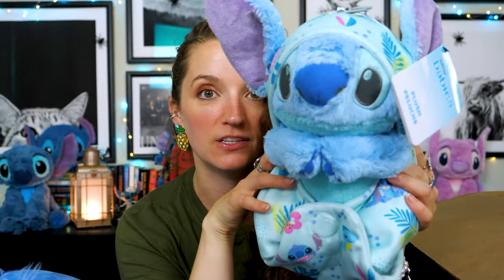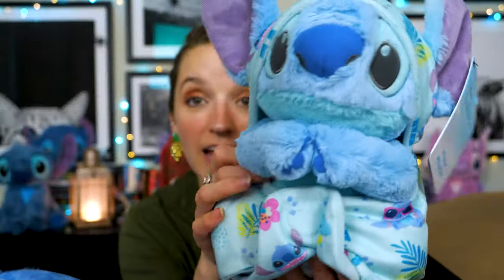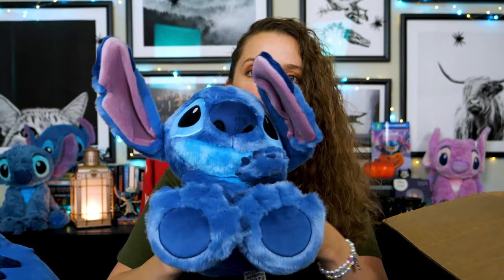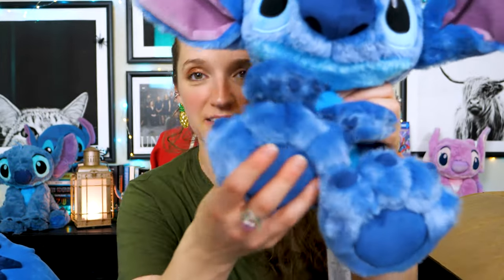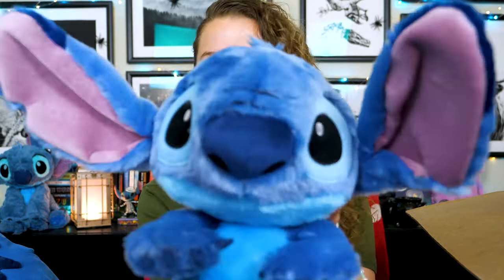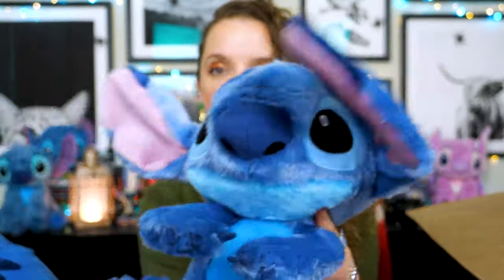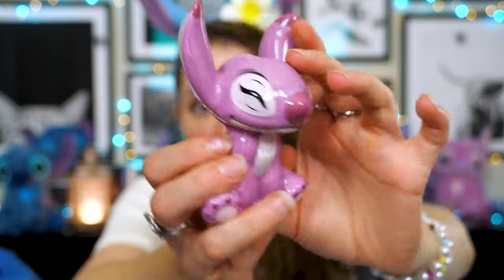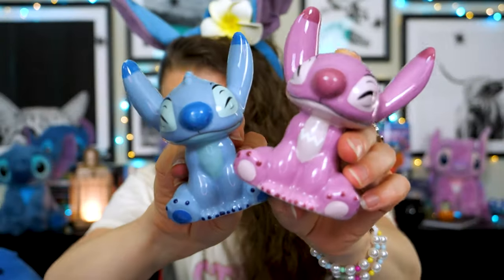A Stitchy Shop Disney Haul!!! 🧸💙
Aloha Stitch cousins!

It's our first ever Shop Disney Haul haul of all of those Stitchy things. I may or may not lurk shop Disney almost daily ... so it's about dang time we do a haul. Come join me for some especially cuddly cuties! 🧸💙

Byeeeee!!! 😆
Aubrey

Chapters:
00:00 Aloha
00:51 Cuddleez
03:19 Swaddle Stitch
05:47 Big Feet Stitch
07:30 Shirt
08:46 Headband
10:09 Shakers
12:21 Favorites